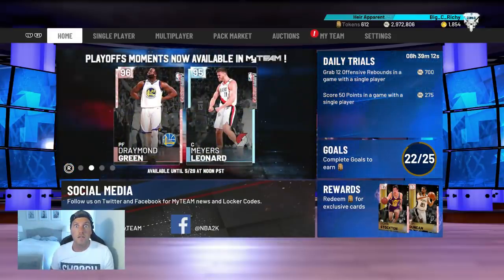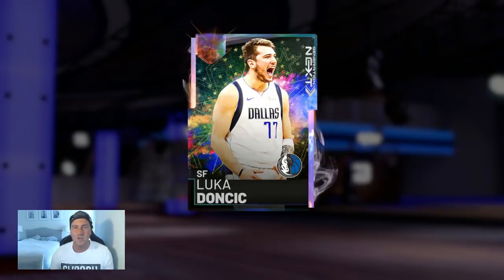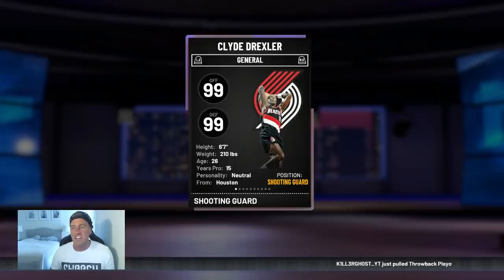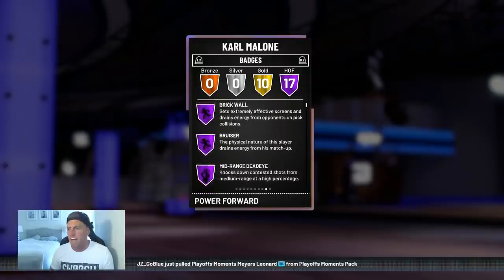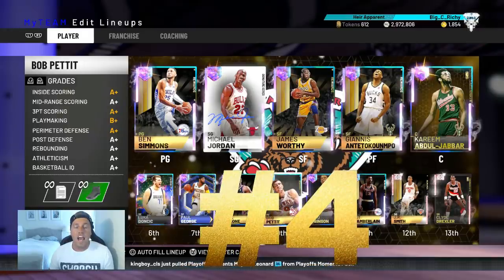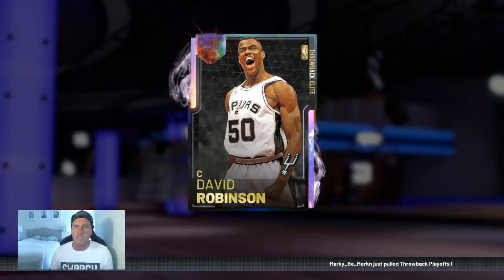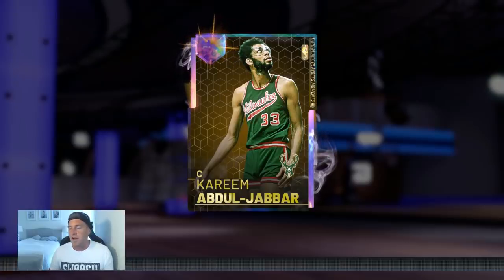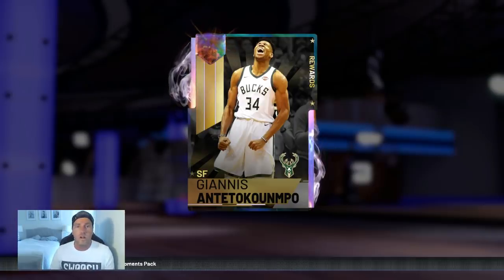NBA 2K19 MYTEAM I RANK THE TOP 10 GALAXY OPALS IN THE GAME AS OF RIGHT NOW!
WE GO OVER THE TOP 10 GALAXY OPALS IN MYTEAM AS OF RIGHT NOW!

IF I'M NOT LIVE HIT THE FOLLOW BUTTON AND IT WILL ALERT YOU WHEN I START!